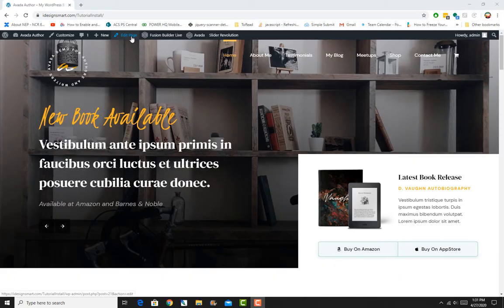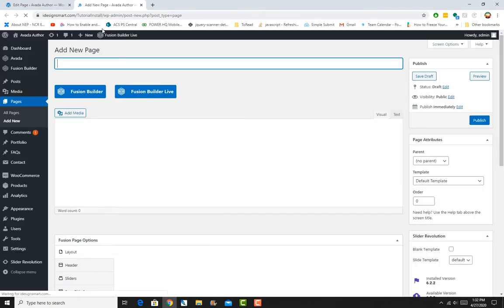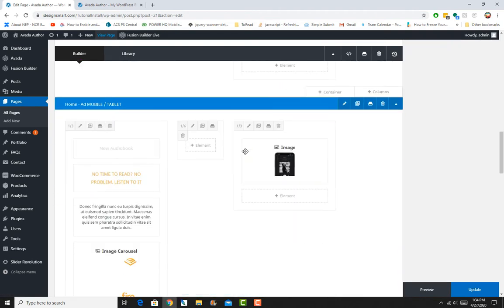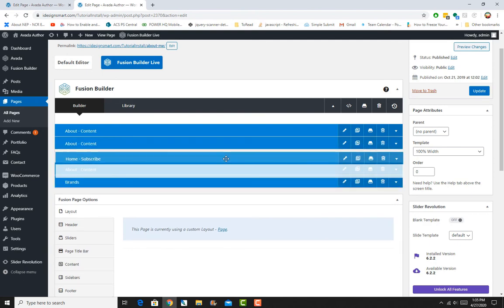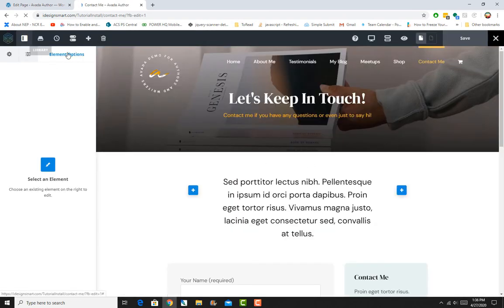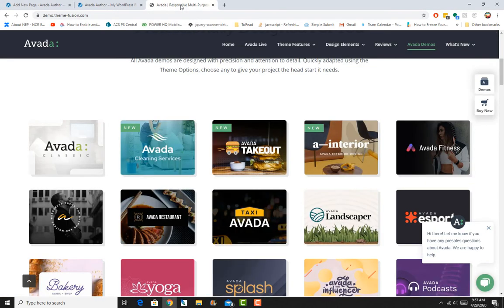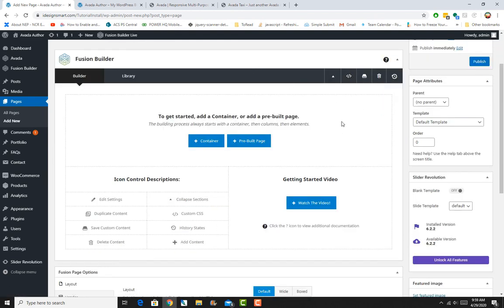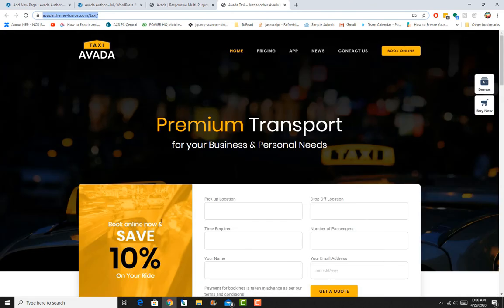9. Professional Web Design with Avada. AVADA Fusion Template Library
In this video I will show you some of the features of the Fusion Template System and how to use it to create consistent look and feel of your pages. We will also discuss Global Templates